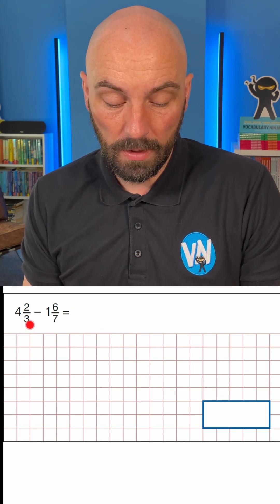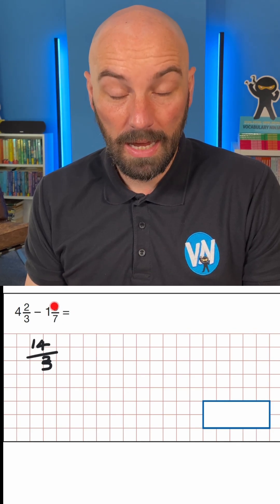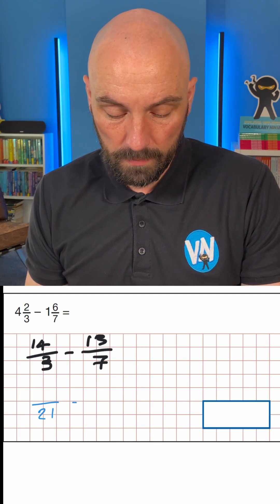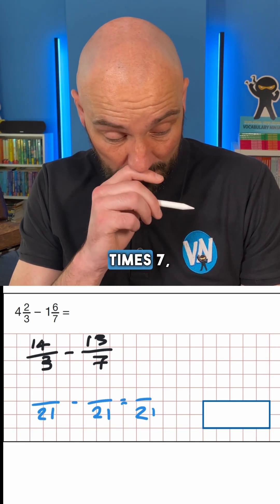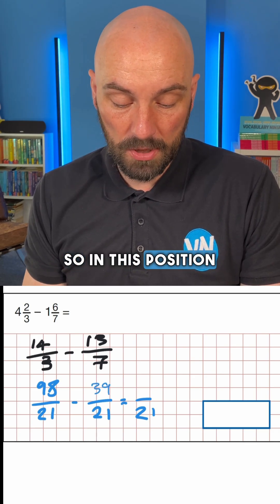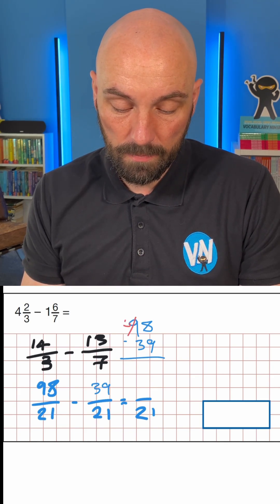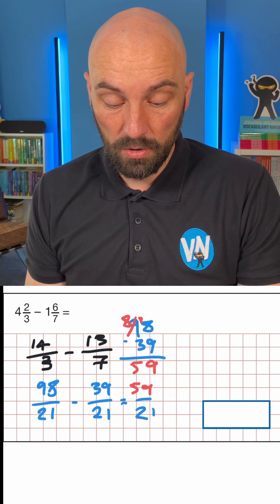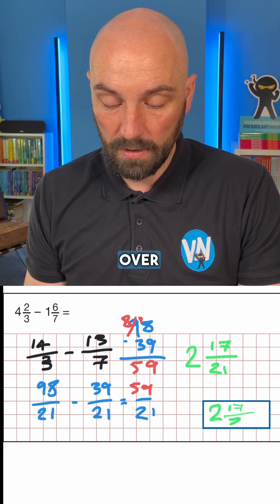KS2 SATs Solved - Arithmetic 21 - Fractions | Year 6 SATs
Looking to boost your Year 6 SATs score? In this KS2 SATs video, we break down one of the most important aspects of arithmetic to help you succeed in your Y6 SATs. This quick and easy-to-follow video focuses on fractions — a crucial skill for KS2 SATs and a key area in your arithmetic test.

Whether you're a student, teacher, or parent, this video is designed to guide you through the process of fractions to enhance your understanding of maths and arithmetic. Perfect for those aiming for 40 out of 40 in the Year 6 SATs arithmetic paper!